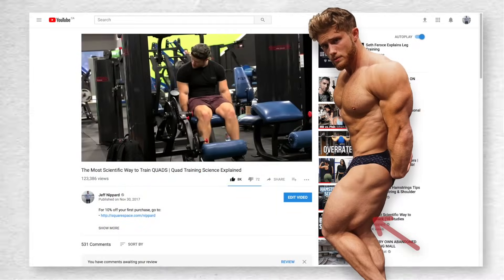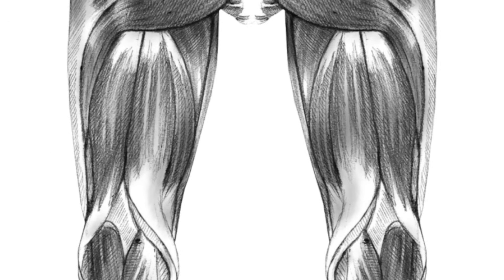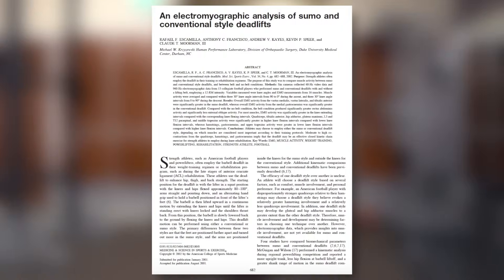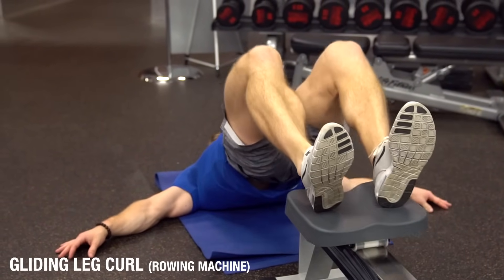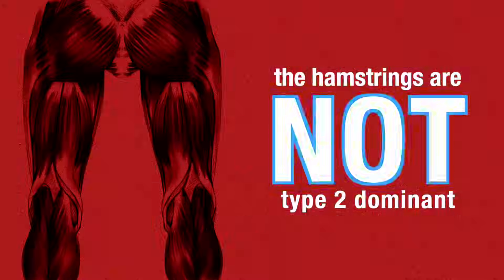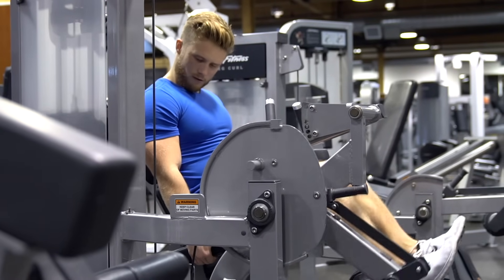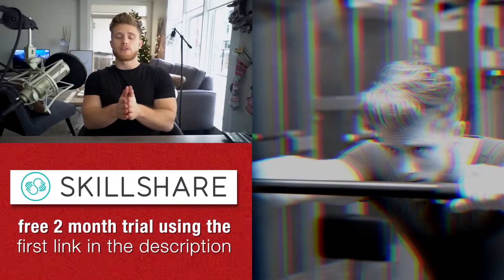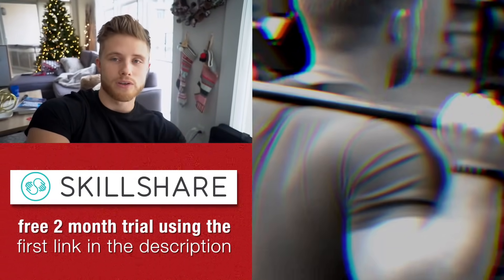The Most Effective Way to Train HAMSTRINGS | Training Science Explained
FOLLOW ME ▹

Credits:

This video was edited by Jeff Nippard and Rashaun Roulhac using Final Cut Pro X

All anatomy sketches are originals drawn by Bernardo!

MUSIC
‣ Blue Wednesday - Rossa
‣ Blue Wednesday - Sayonara

I'm 5'5, 173 lbs